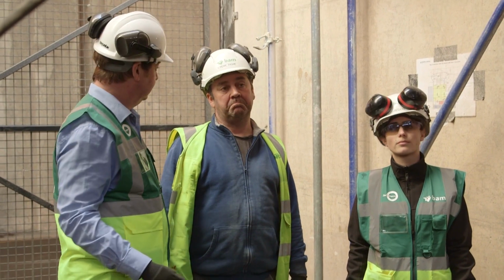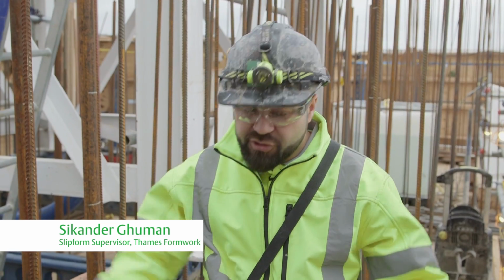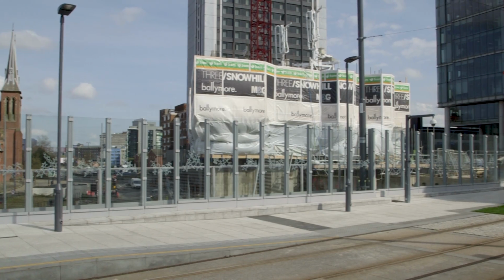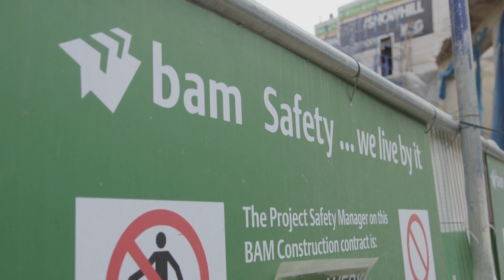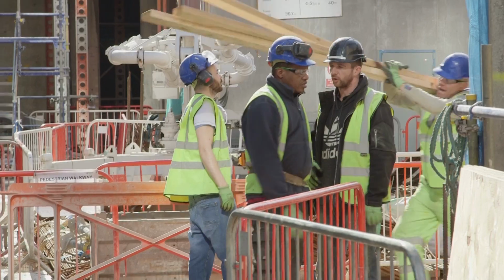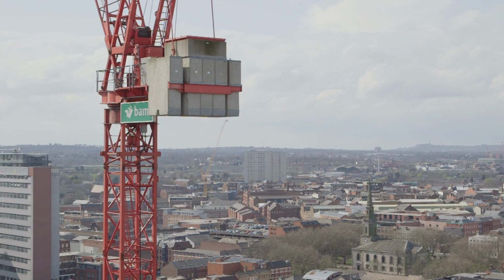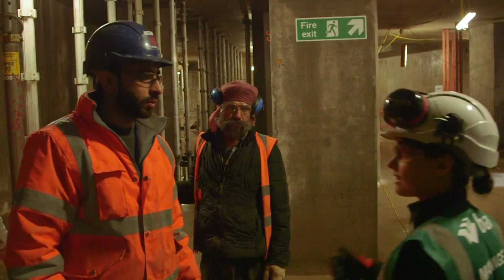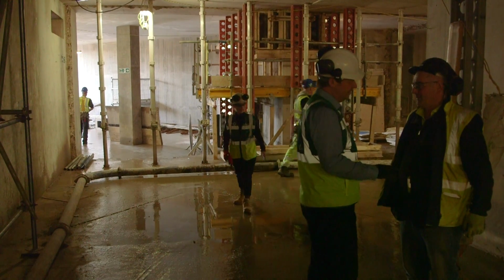The construction of Three Snowhill, Birmingham, Part 2